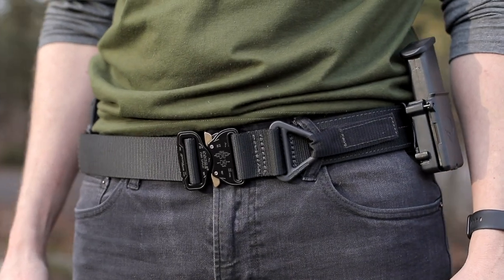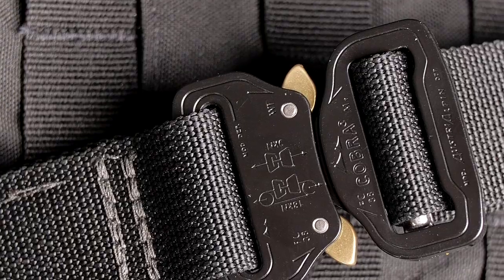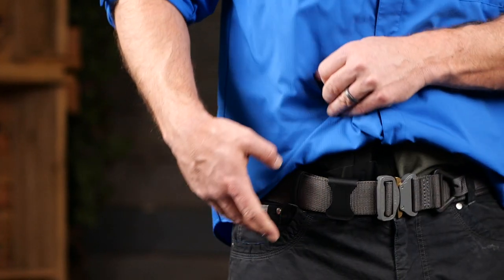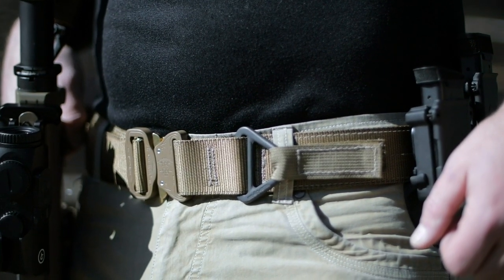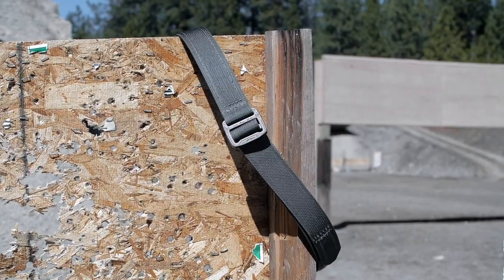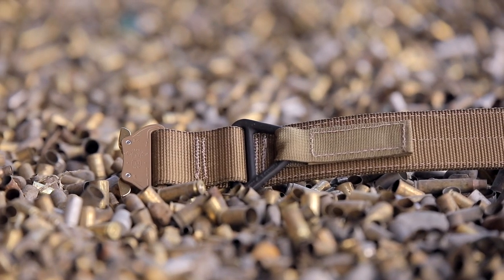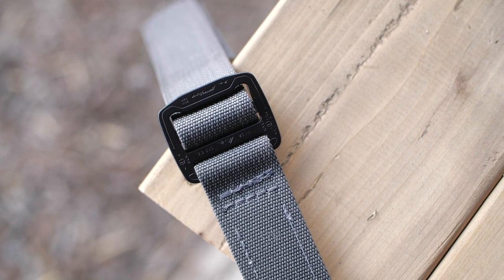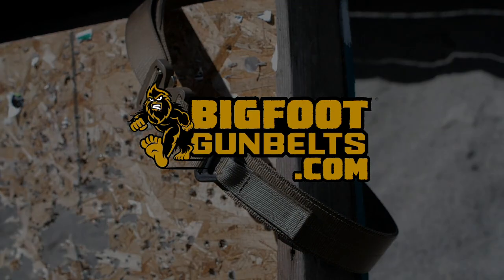Tactical Belts For EDC from Bigfoot Gun Belts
Many tactical belts are available, but none offering the same unbridled strength of support as the new Bigfoot Gun Belts Tactical Belts.

Our new tactical belts are made stronger than any other tactical belt on the market. No other belt maker making a similar product is taking the same approach to making belts.

Bigfoot Gun Belts is only interested in making the strongest gun belts for concealed carry, range use and other purposes in existence. We knew this required taking certain steps to make our line of tactical belts.

All of our tactical belts are reinforced with spring steel, just like our leather gun belts. This gives them unparalleled strength. The core is wrapped by dual layers of nylon web, then glued and stitched for rock-hard construction.

You have your choice of belt width, as we offer both a 1.75-inch Rigger's Belt, with V-ring, and our 1.5-inch EDC belt.

All belts feature genuine AustriAlpin buckles. Yes, these are actual COBRA® belts, not a lookalike. The Rigger's Belt and EDC Belt are both offered with a quick-release buckle, and the EDC Belt can also be ordered with a simple, strong frame lock buckle if you prefer.

You have your choice of Coyote Tan, Tactical Black, and Wolf Grey. The belts are adjustable, with four size ranges - S to 3XL - to fit waist sizes from 29 to 52 inches.

Bigfoot Gun Belts Tactical Belts are made in the USA, with the blood, sweat and beards of American craftsmen. We aren't interested in just making a belt to make one; we're interested in making a better, stronger tactical belt.

Want to find us in the social media wilderness? Bigfoot himself is hard to find, but we aren't.